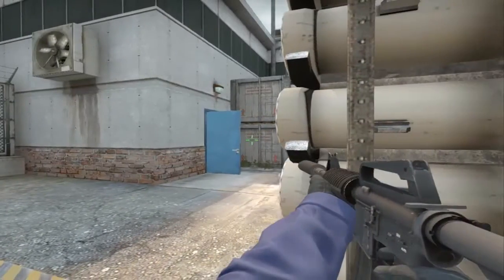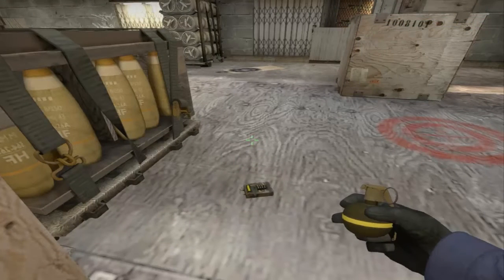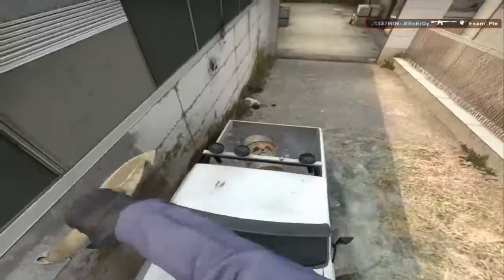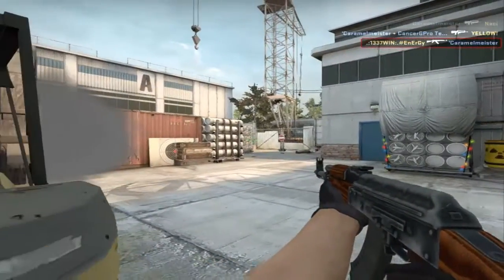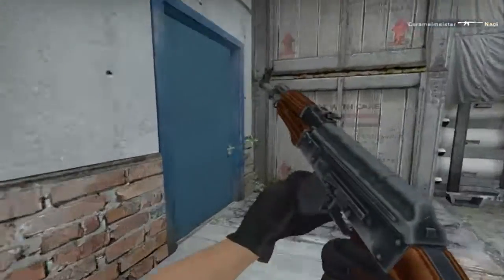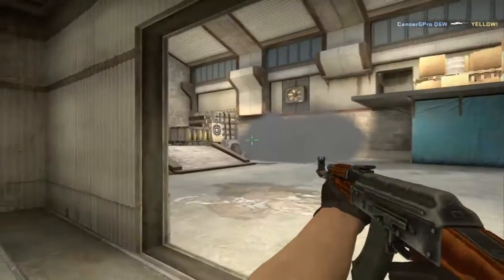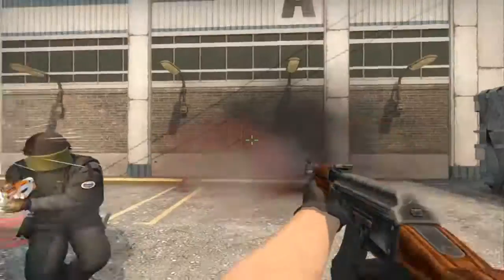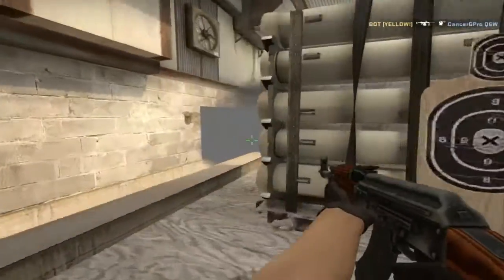CS:GO - Best Comeback In My Life (Again LEM :D)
4v5 :)
sry quality...render bugg